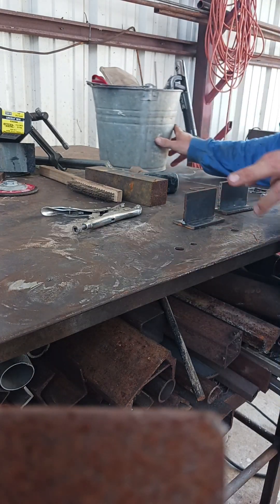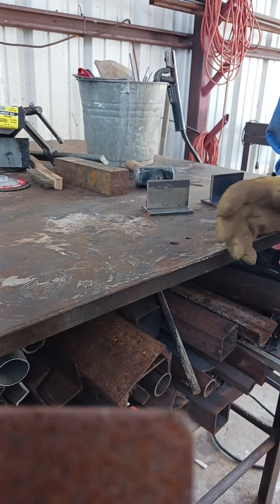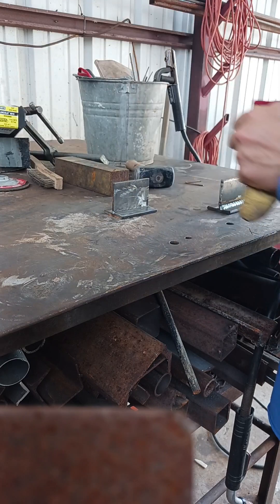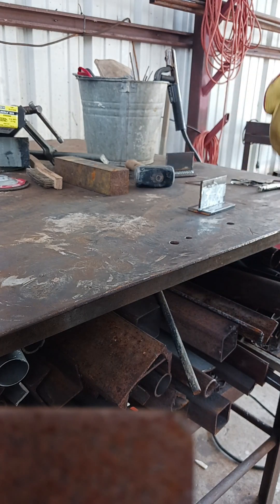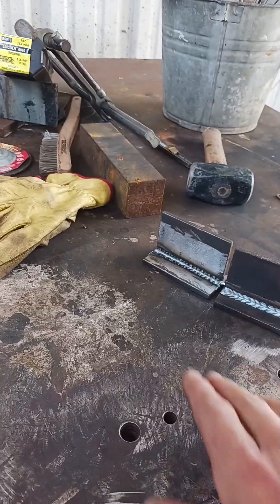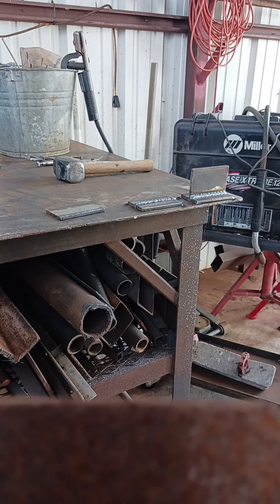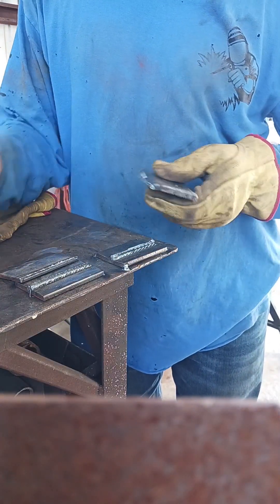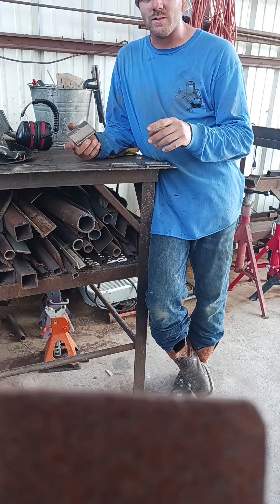Are These Welds The Same With Paint On Them?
testing mig welds